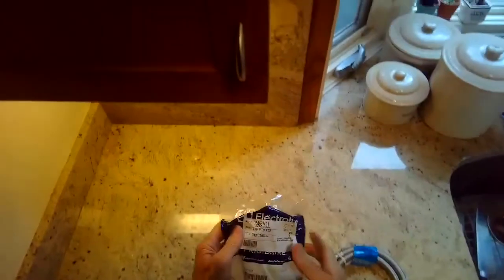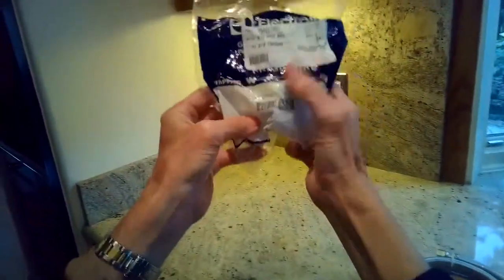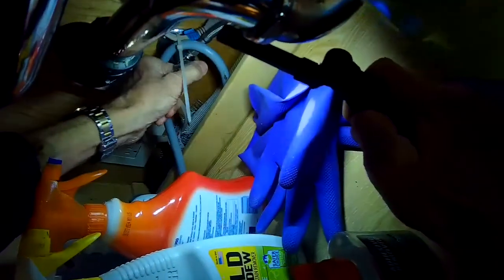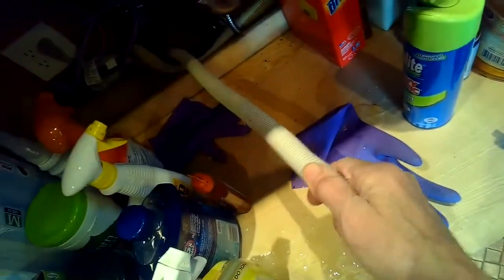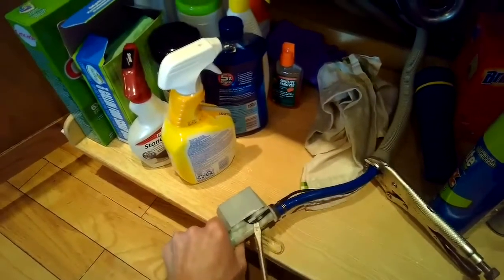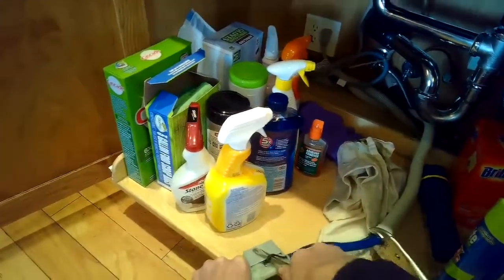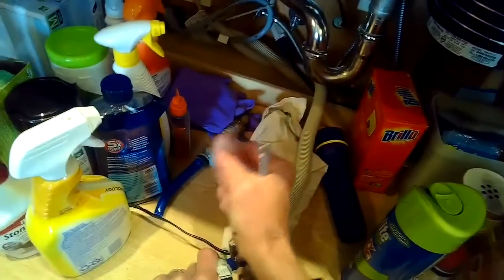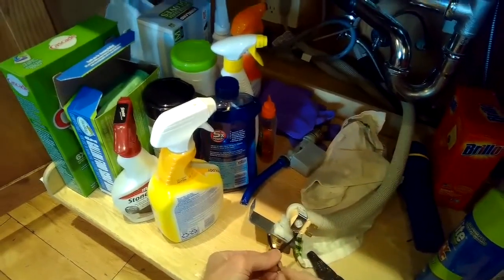🌏 MIELE Dishwasher Keeps Filling—EASY Fill Valve Replacement ** Save BIG $$$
DIY and Save 300.00👍

FastFreeFixes